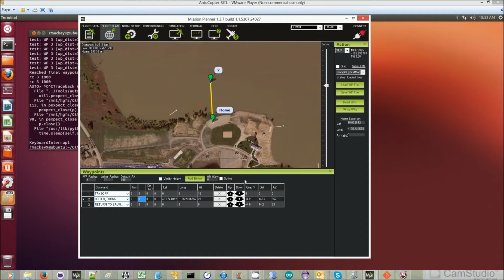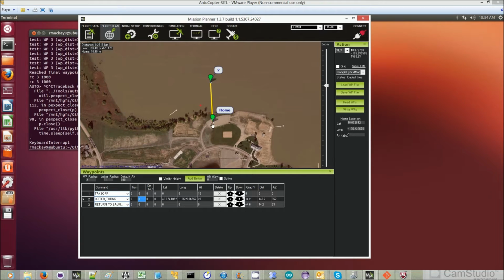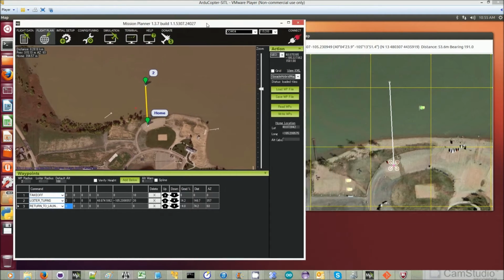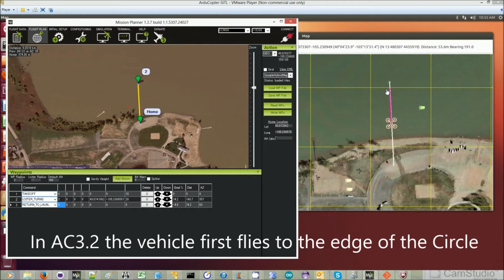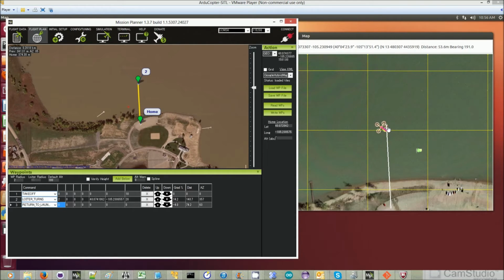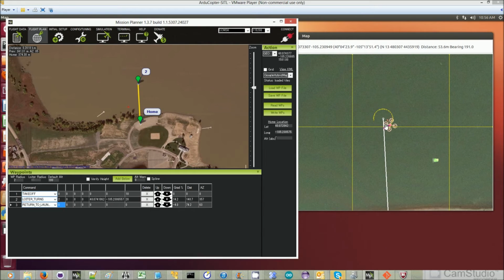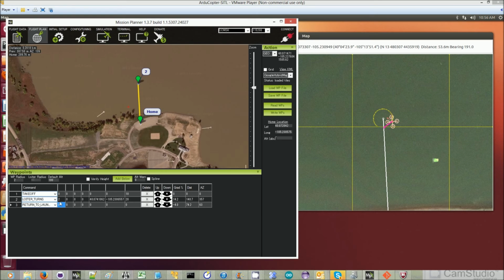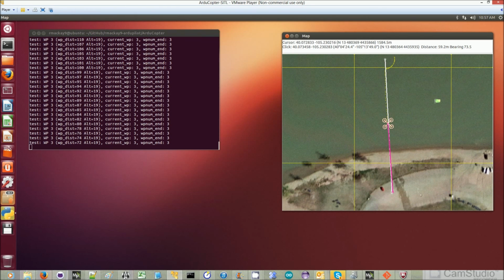Loiter Turns In Simulator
Simulation of Loiter Turns mission command in AC3.2